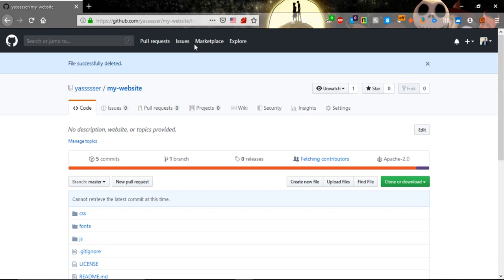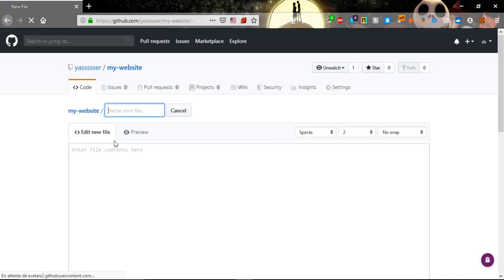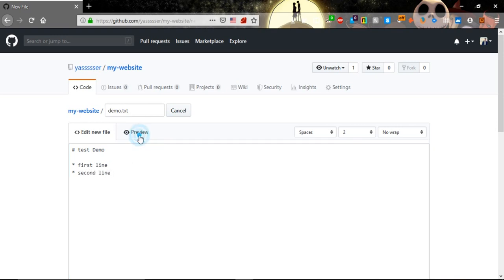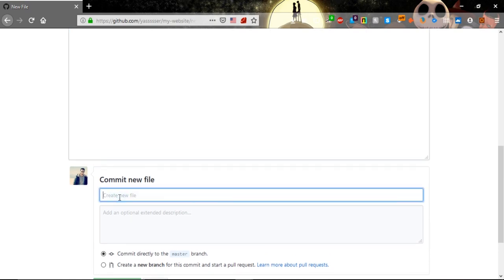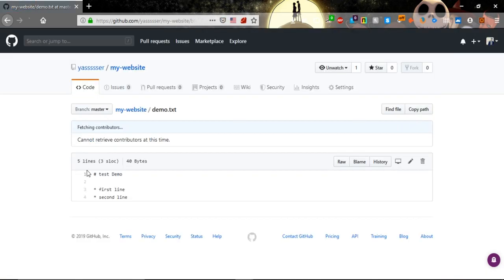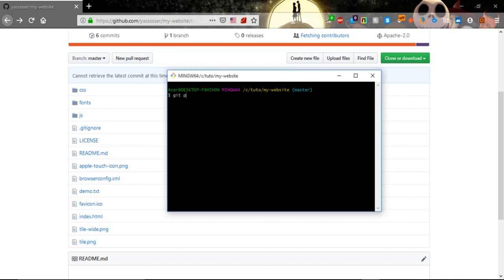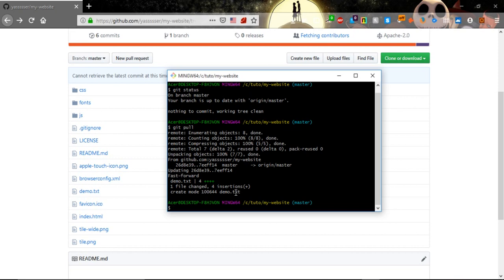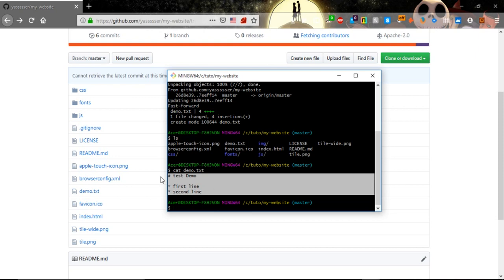Learn Git & GitHub Tutorial Course Video No 27 - Synchronize remote with local